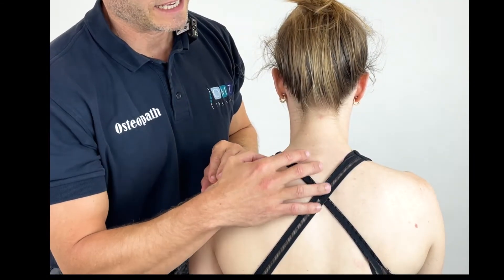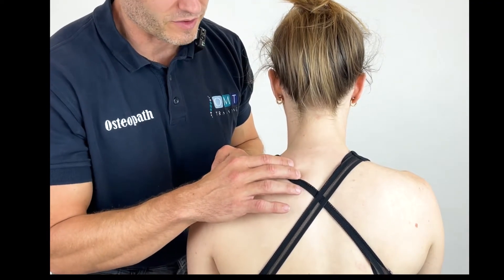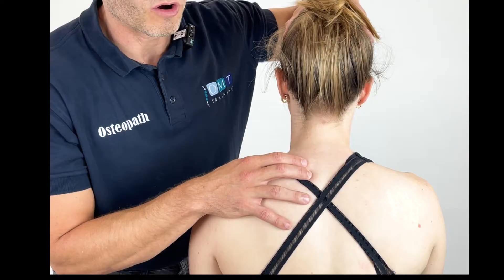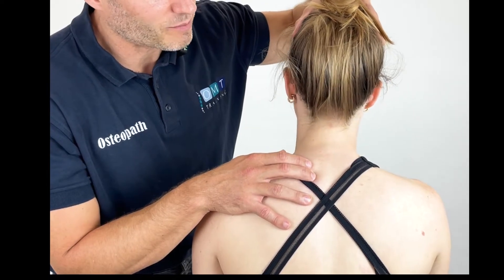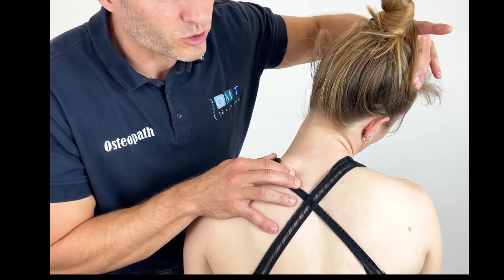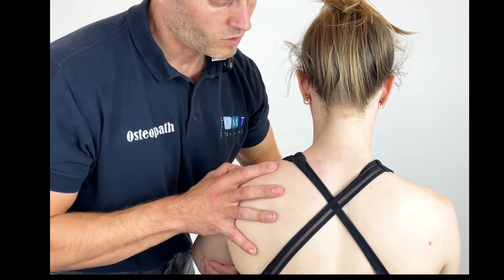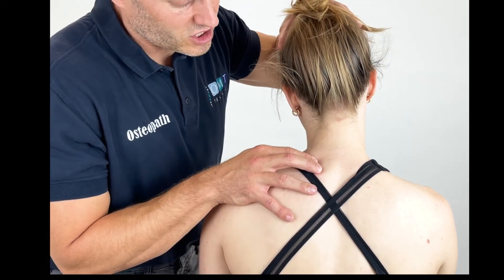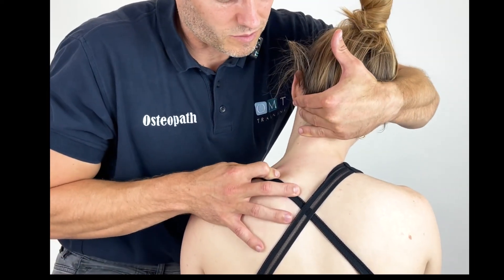Osteopathic Positional Release / Strain Counter Strain Techniques for the Trapezius